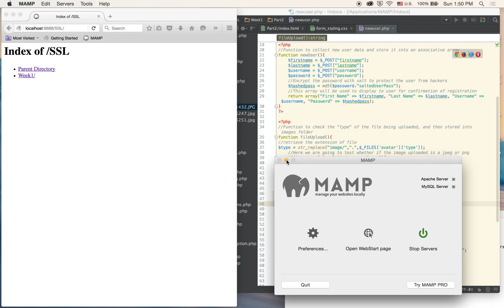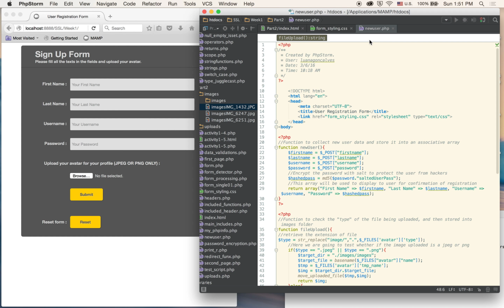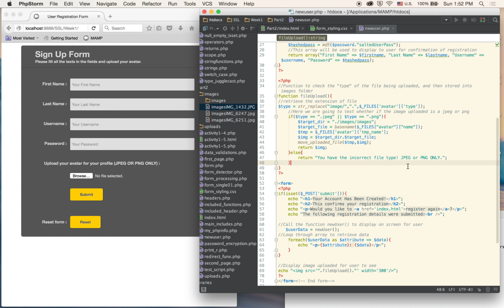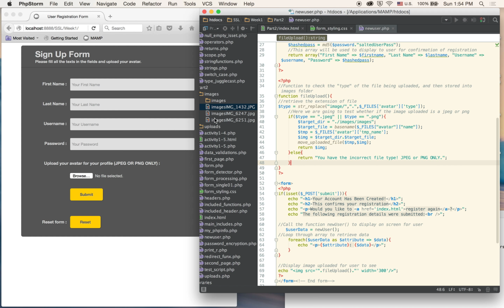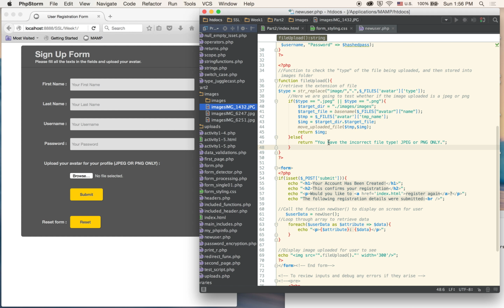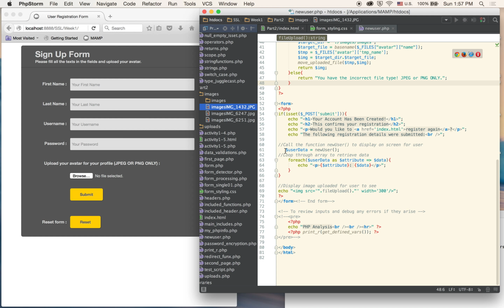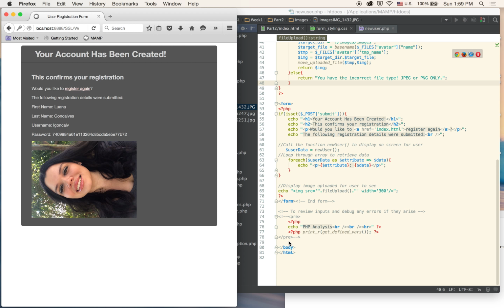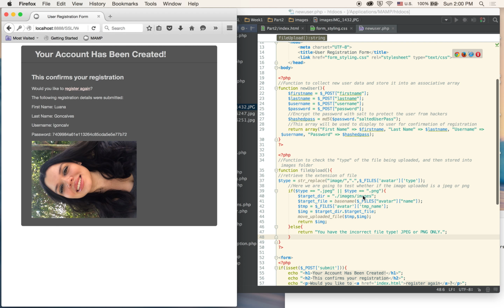WK1 Screencast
Video discussing and demonstrating Form processing in PHP